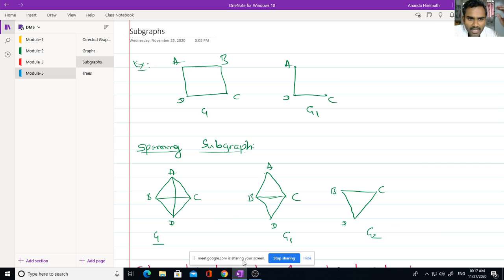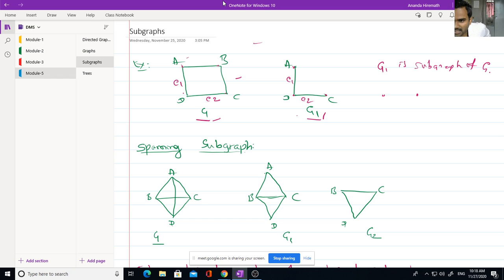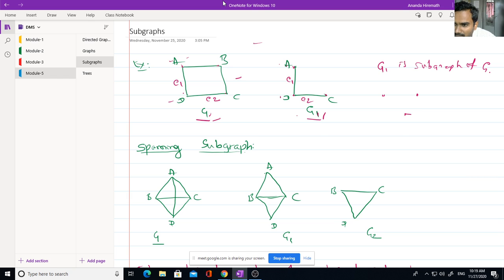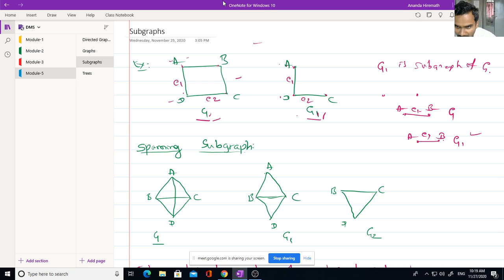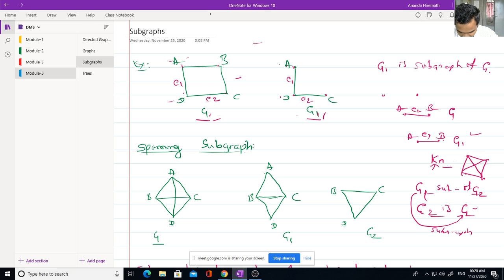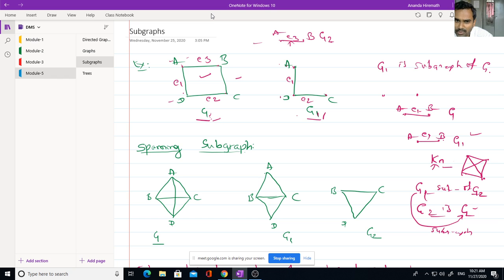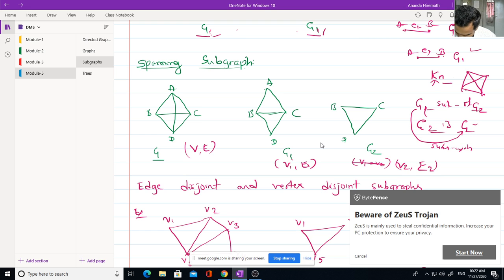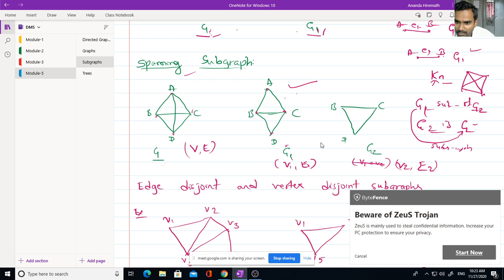Module 5.4 Subgraphs